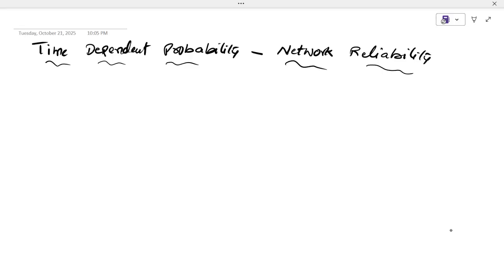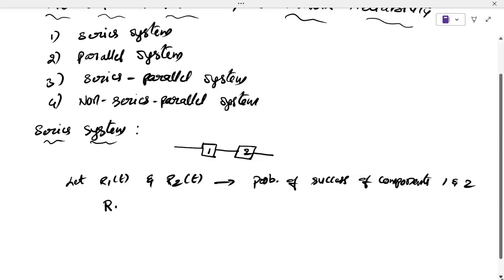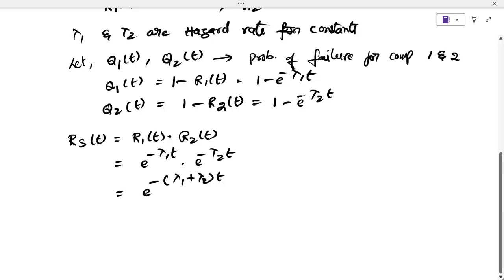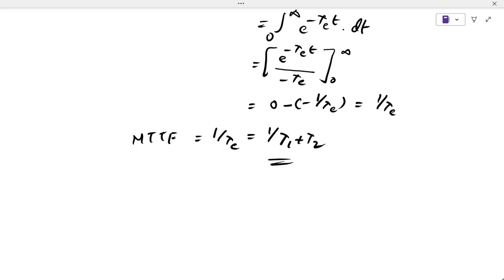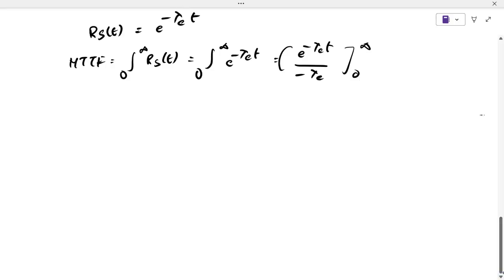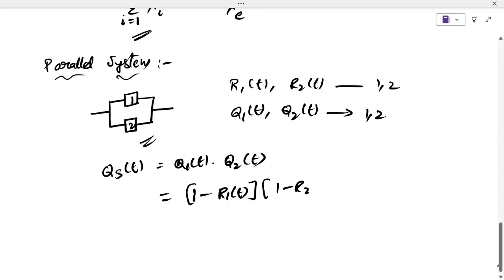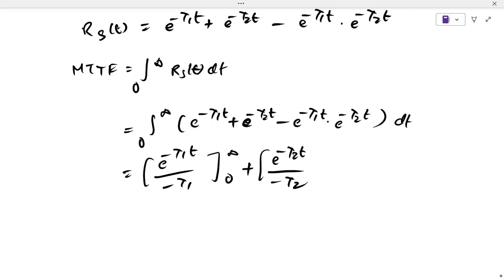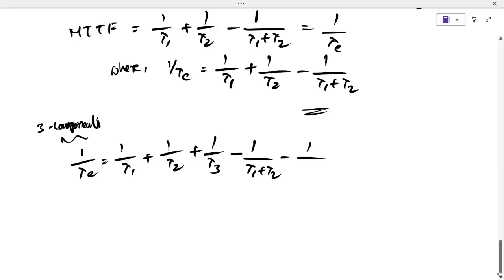Time Dependent Probability Network Reliability